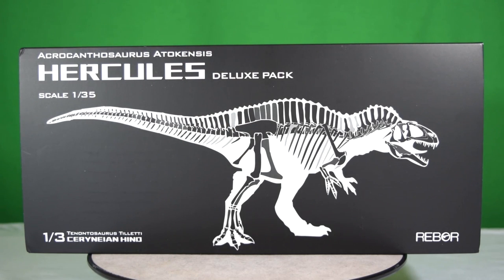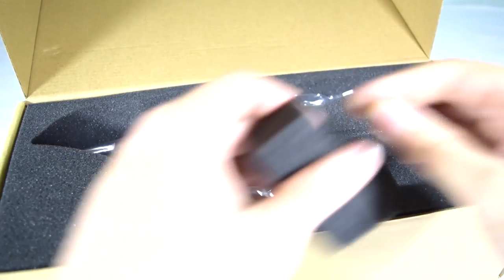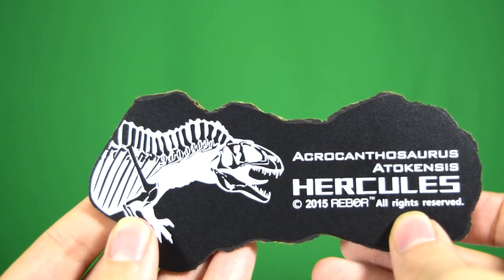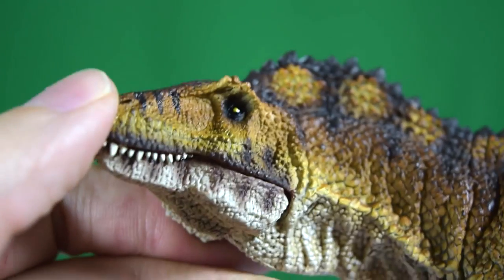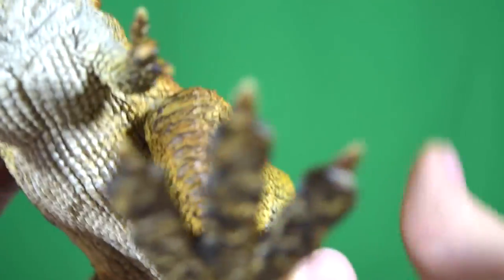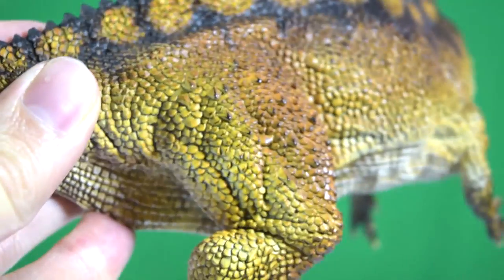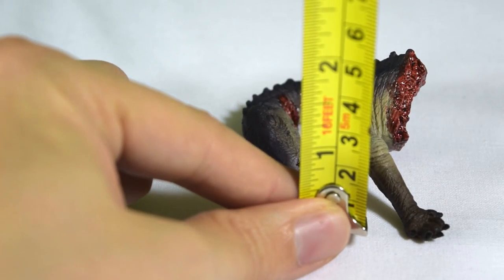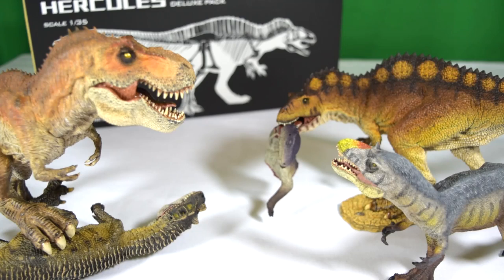Rebor® Acrocanthosaurus 'Hercules' | Deluxe with Ceryneian Hind | Unboxing & Review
DELUXE SET includes a half-eaten Ceryneian Dinosaur severed at the torso.  This accessory alone really makes this set an absolute must to pick up.  Gorgeous!